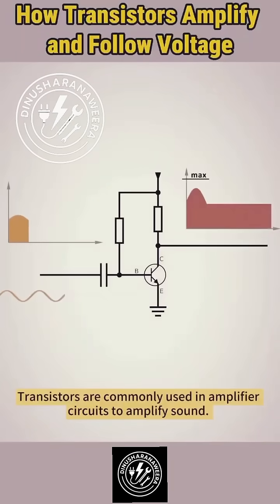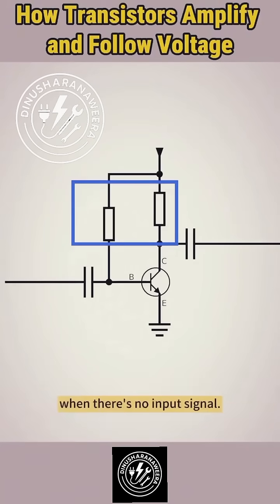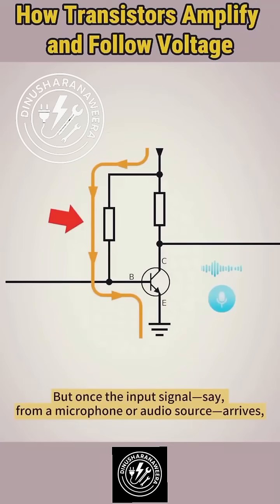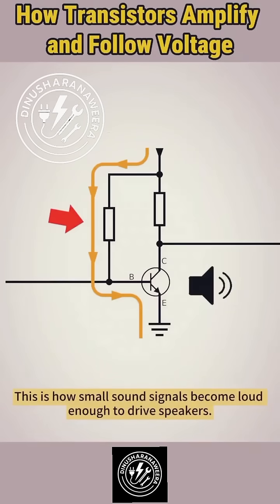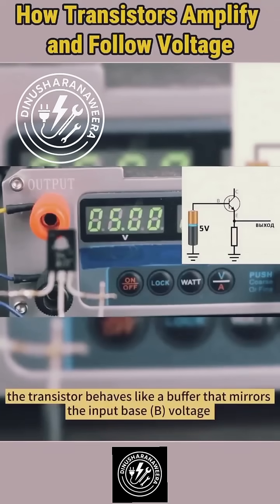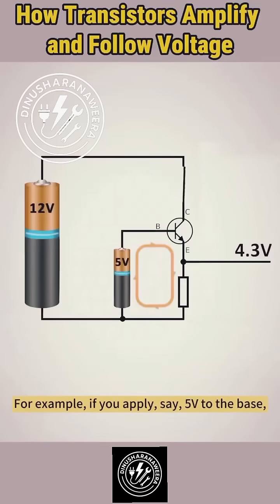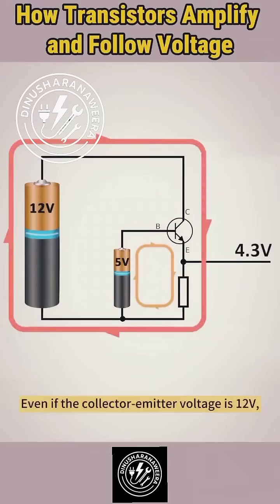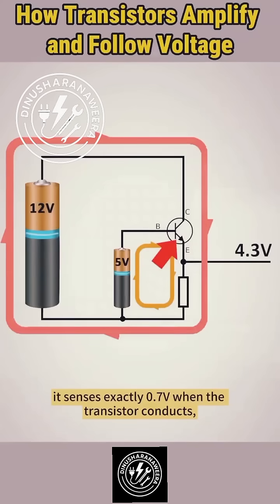How Transistors Amplify and Follow Voltage